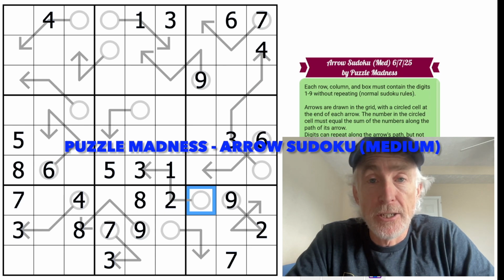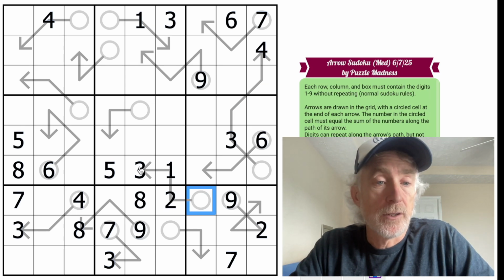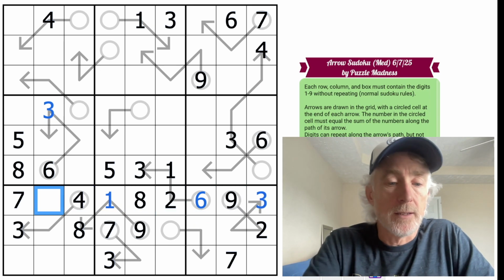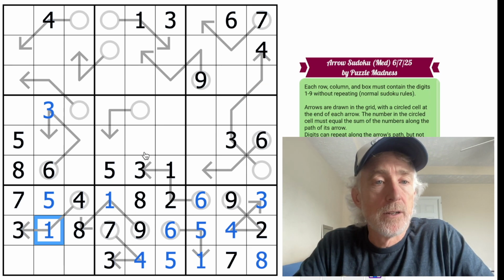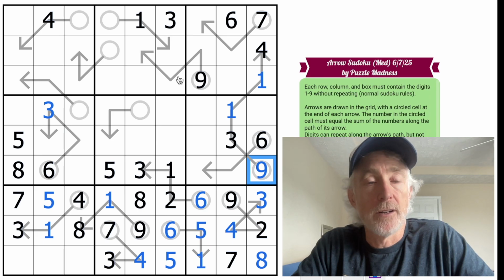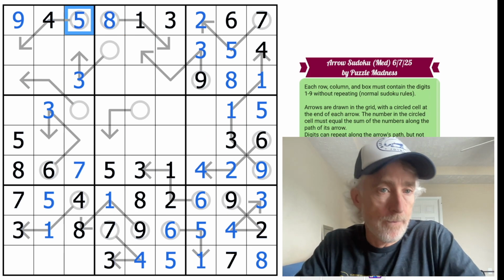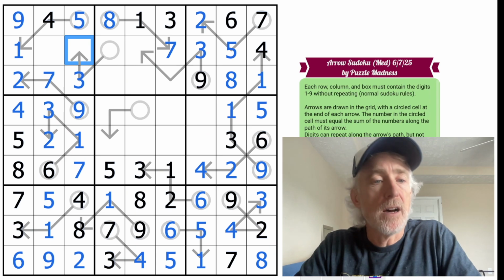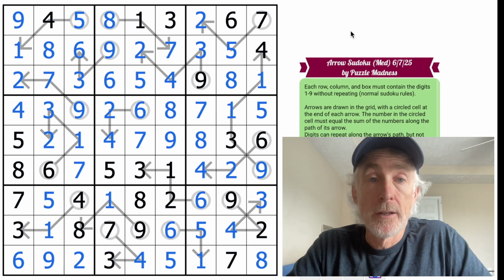Let's Do An Arrow Sudoku! ⭕️→ [Puzzle Madness, 6/7/25]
Let's solve a medium level arrow sudoku puzzle from Puzzle Madness!

NOTE: I am on vacation.  Daily NYT hard sudoku solves will resume July 6.   In the meantime, I'll be featuring a different sudoku variant puzzle each day while I am away.  Enjoy!

Welcome to Fill the Grid!

In today’s video, I solve the medium level arrow sudoku from June 7, 2025.